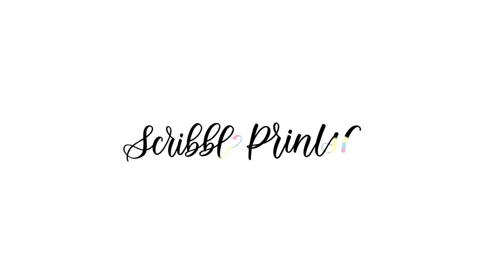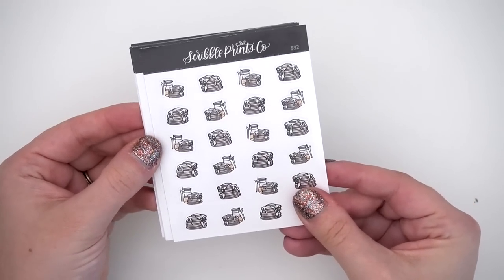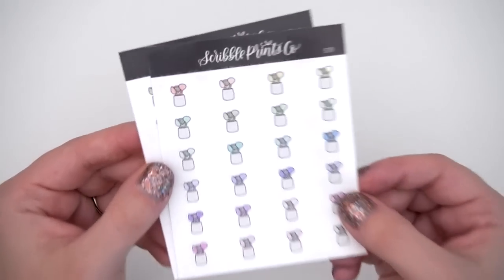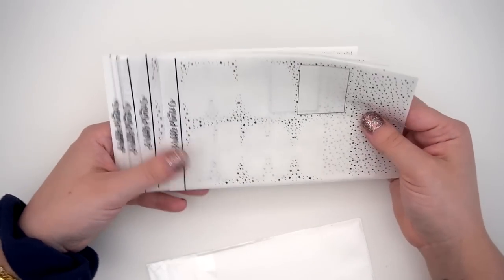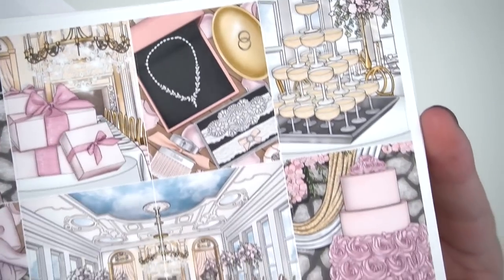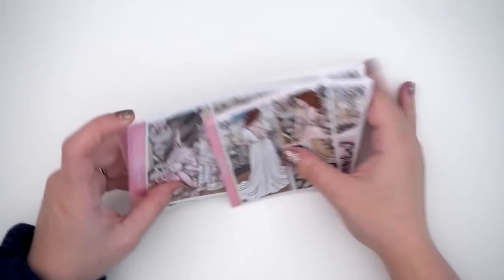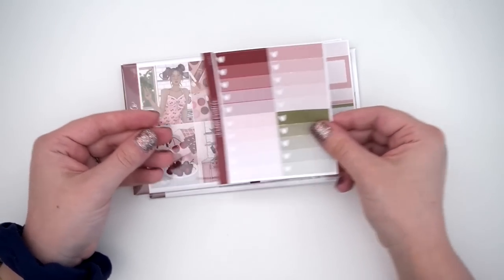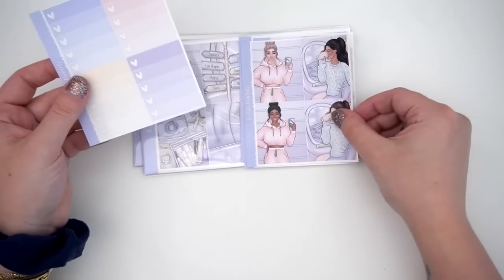NEW RELEASES // 3 New Collections, NEW DESTASH CELLO + More!